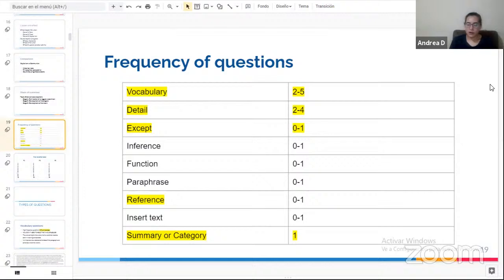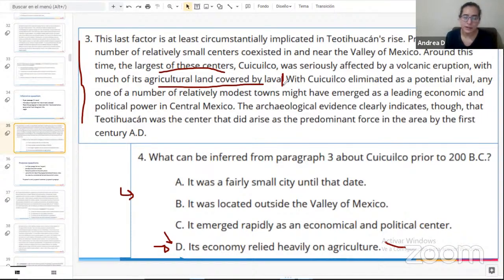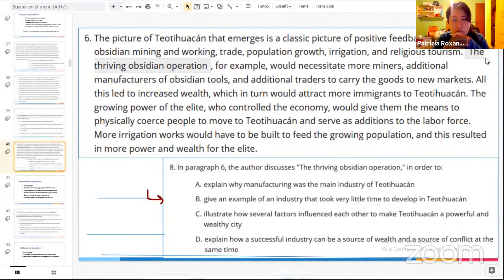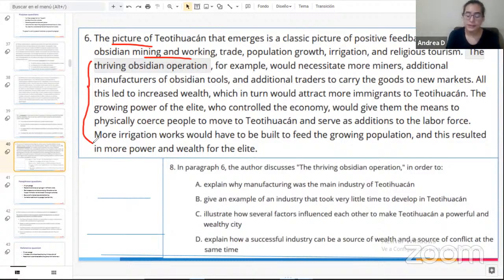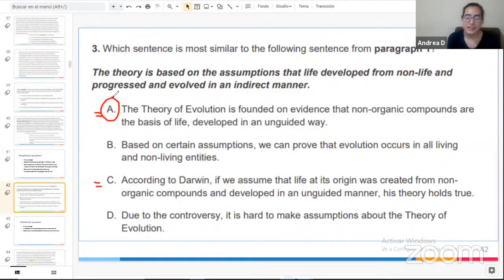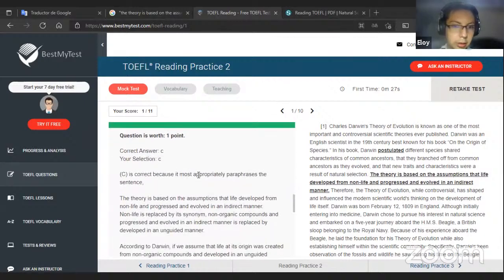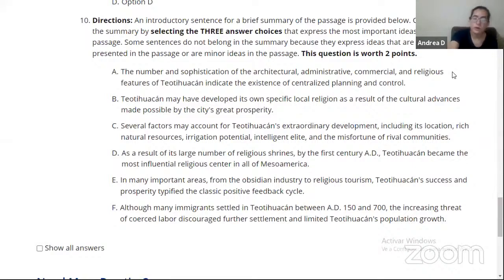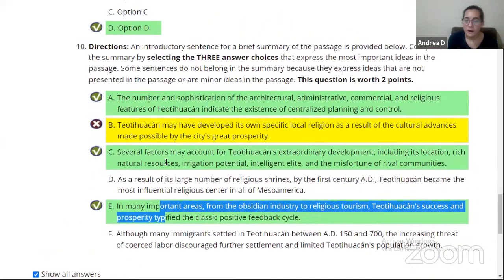TOEFL 2109 Reading 2 14/Oct